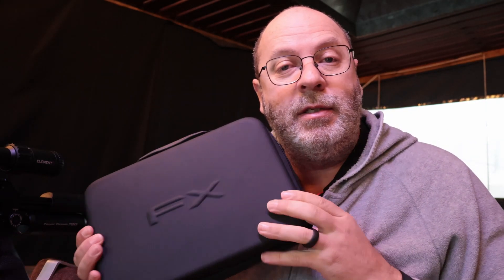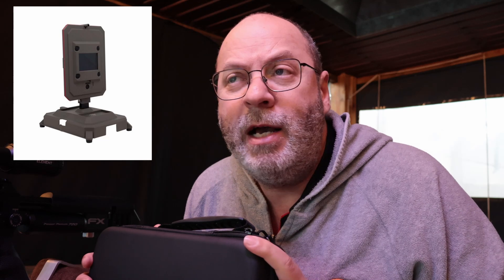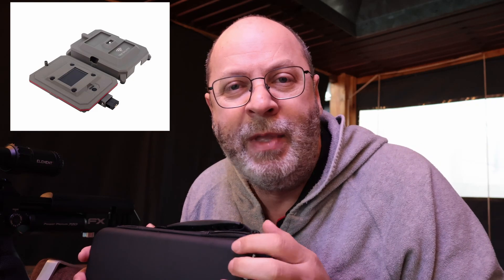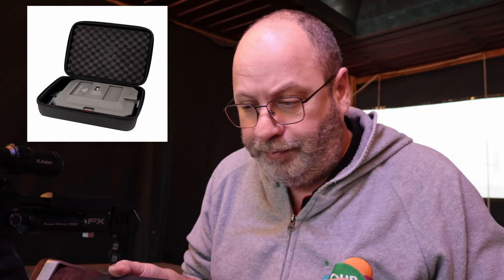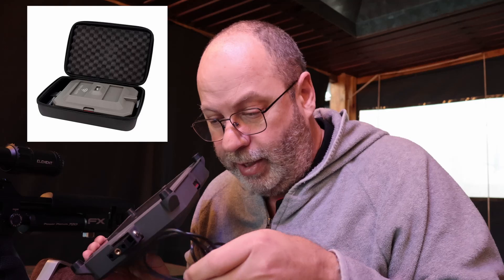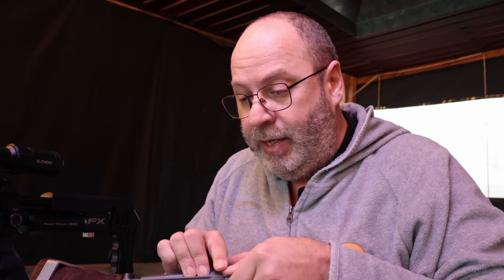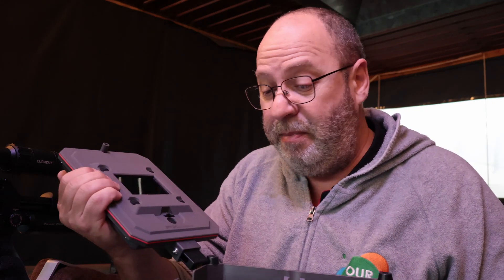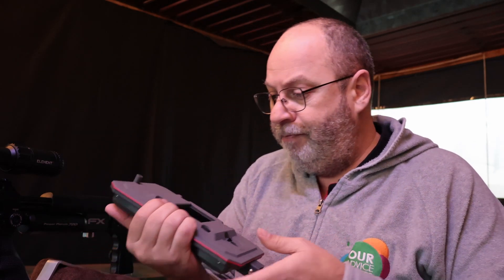FX True Ballistic Chronograph Honset Test and review, no sponsors involved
The FX True Ballistic Chronograph has caused ripples in the shooting fraternity, but is it worth the money? Is it accurate? Easy to use? I do a ful lreview and test, this is not sponsored so expect the whole truth.

Please buy me a coffee to keep the channel open, I buy the gear myself and have no sponsorships, I like it this way, it let's me speak my mind... and you get the truth.

0:00 Intro
03:20 Software upgrade tip
04:48 Physical setup
10:34 Comparing the new True Ballistic to the Old FX Pocket Chrony
14:42 Pro's and Con's